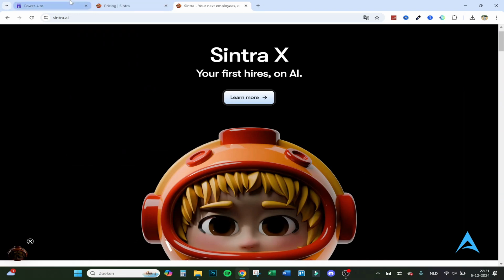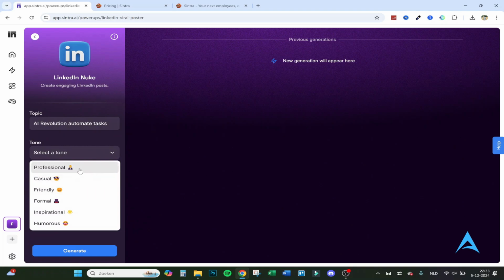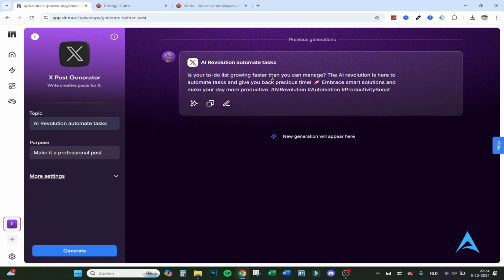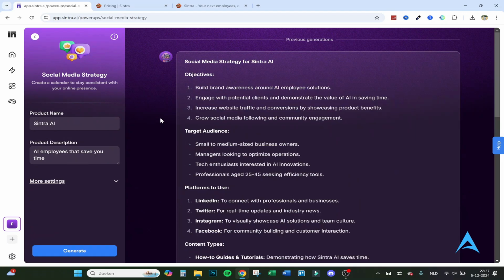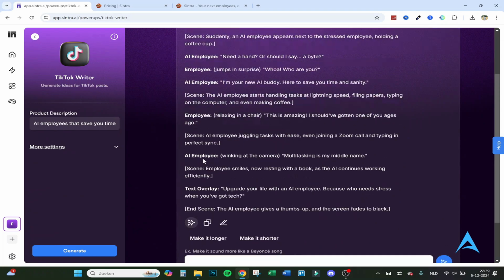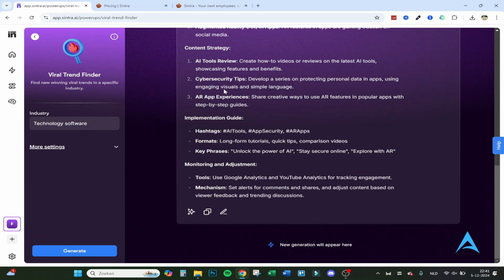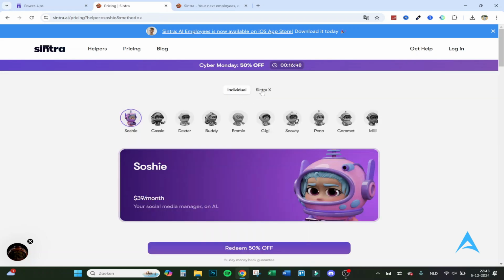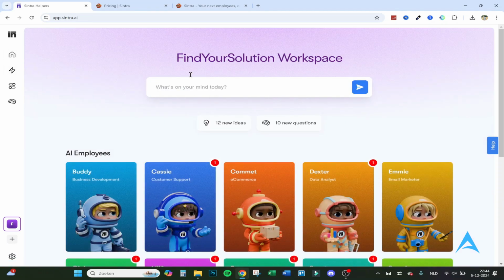Sintra AI Soshie: Your AI Driven Social Media Manager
If you're looking for a video on how to use Sintra ai for social media, here you go! In this video, I'll show you how to get a social media manager in ai. Make sure you watch the video till the end because you'll learn how to get free ai social media manager. It's easy and simple to do from your phone or laptop.
📱🤖 Want to supercharge your social media strategy? Check out our Sintra AI Soshie: Your AI-Driven Social Media Manager and discover how this powerful tool is revolutionizing content planning, engagement, and growth. Whether you're managing personal accounts or multiple brand profiles, Soshie is your go-to solution for smarter social media management. 🚀✨

In this guide, discover:
✅ How Sintra AI Soshie automates social media tasks and enhances your online presence
✅ Key features like AI-generated posts, audience analytics, and optimal scheduling
✅ Pro tips for growing your following and increasing engagement with AI-driven insights
✅ Real-world examples of creators and businesses thriving with Soshie

👍 If you find this guide helpful, don’t forget to give it a thumbs up and share it with others looking to take their social media to the next level with AI! 📱🤖